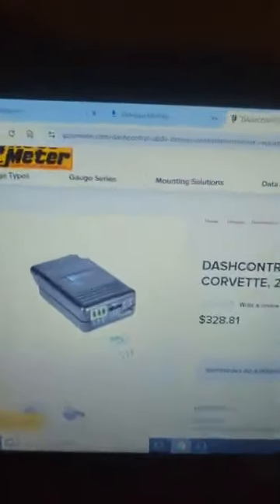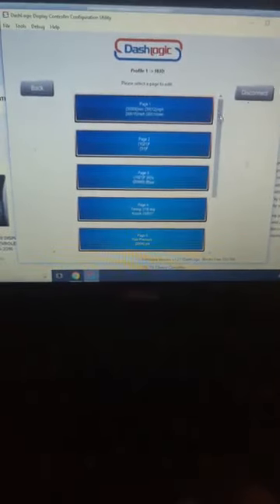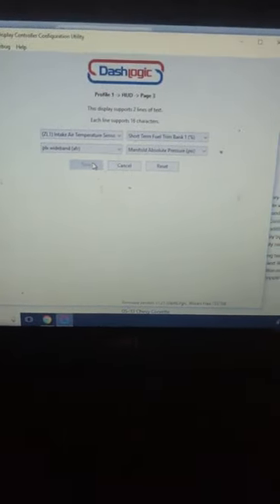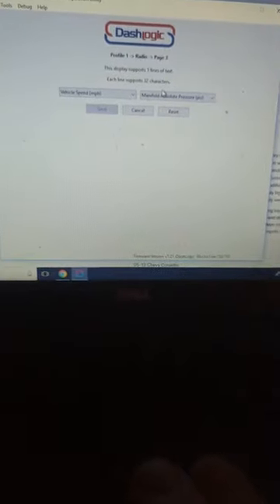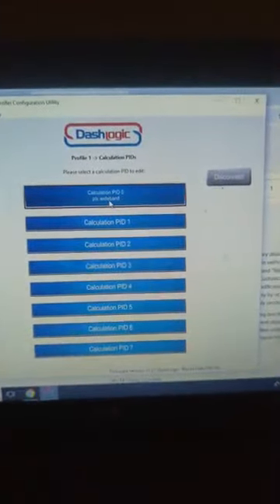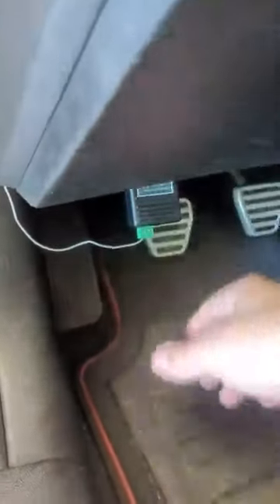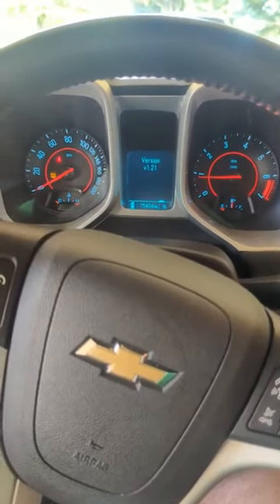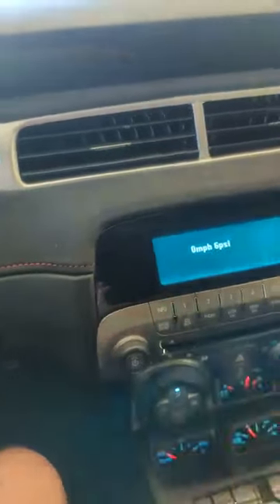Dashlogic Zl1 Review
dashlogic display overview on my 2012 Camaro Zl1